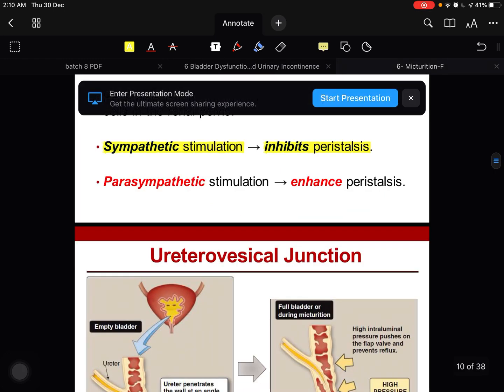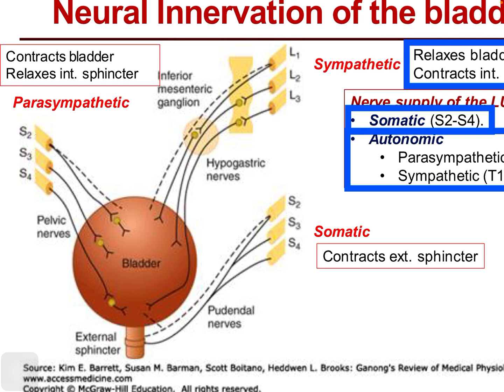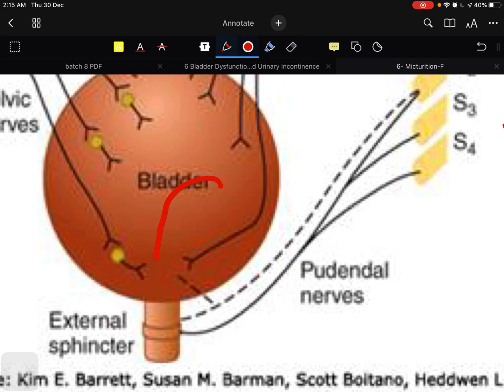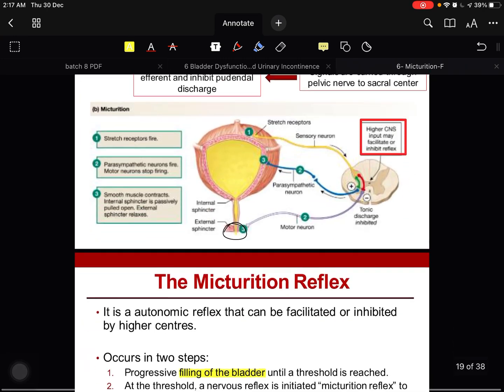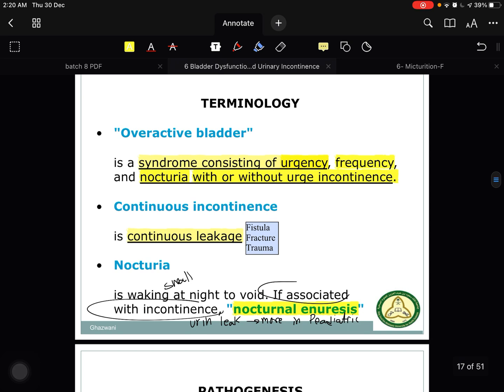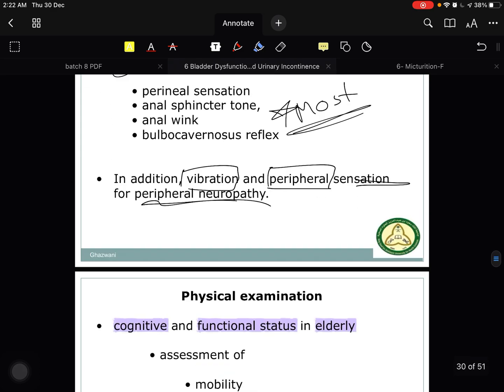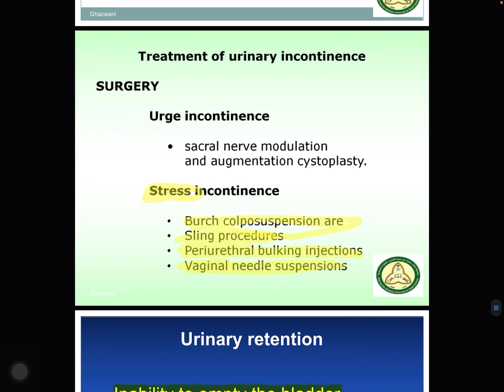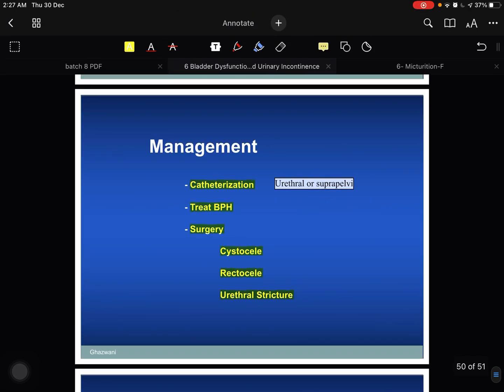Bladder Dysfunction & Urinary Incontinence